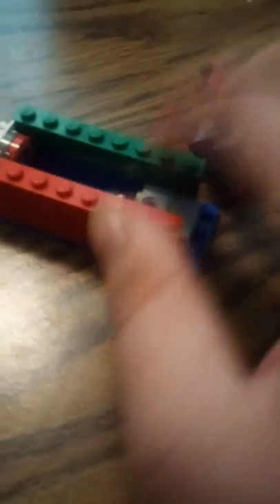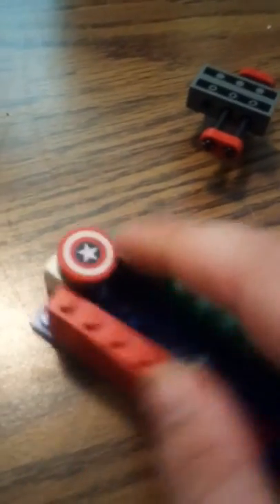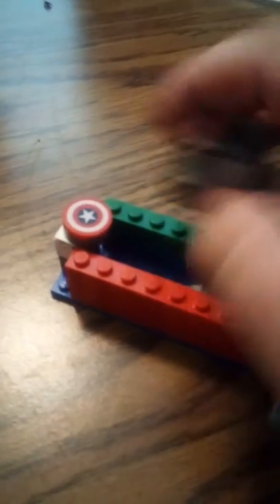Lego target practice game